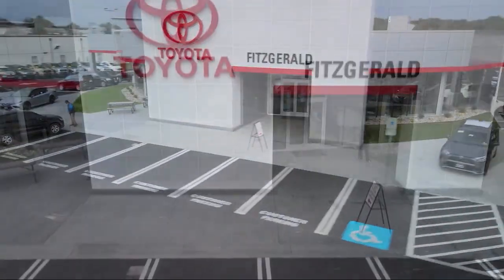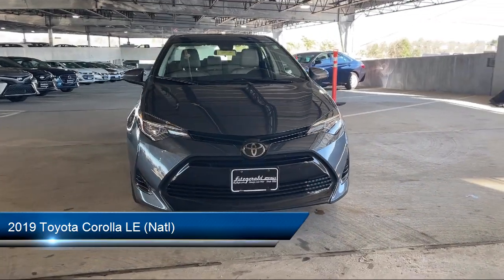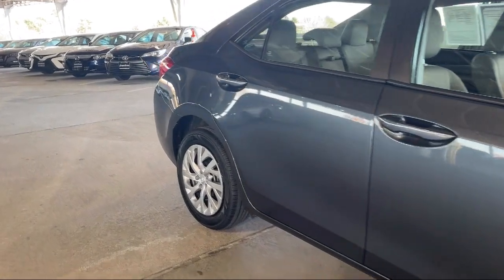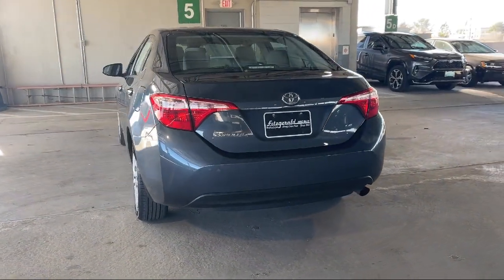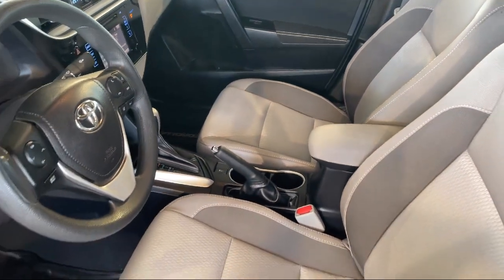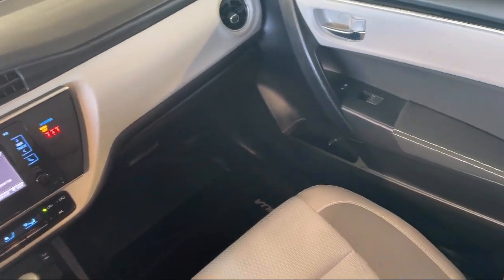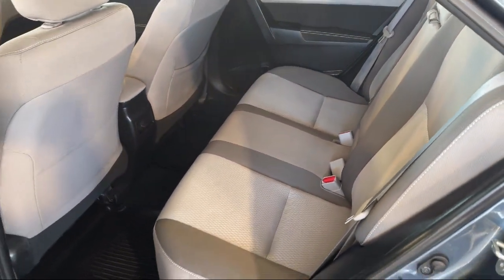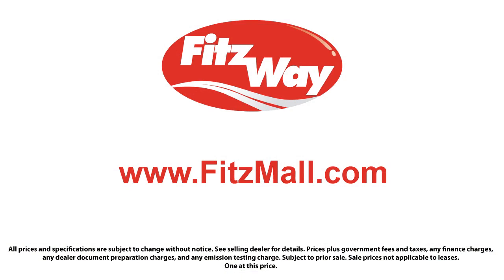2019 Toyota Corolla LE (Natl)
2019 Toyota Corolla LE (Natl) - Stock Number: 827A - VIN: 2T1BURHE6KC227851.